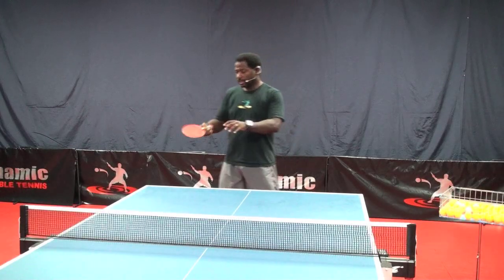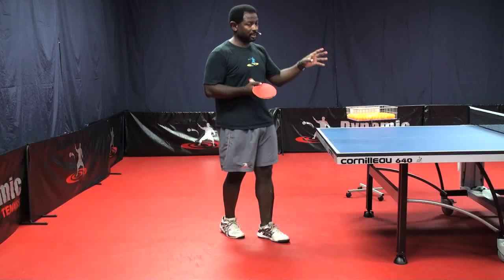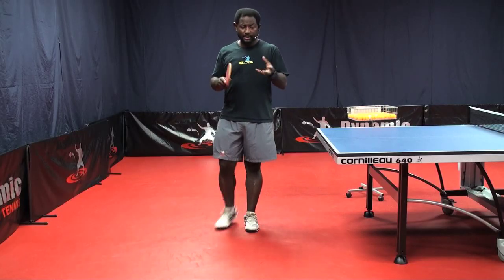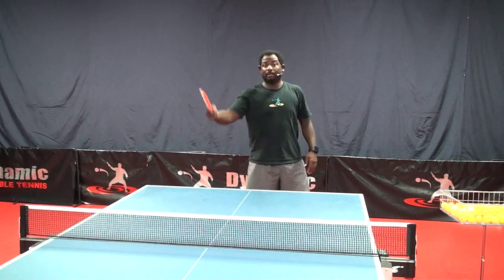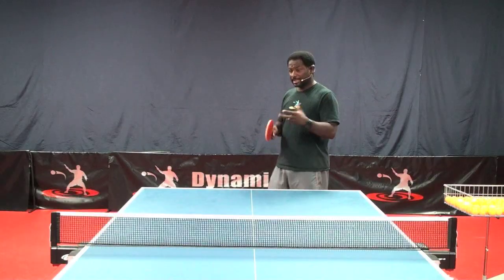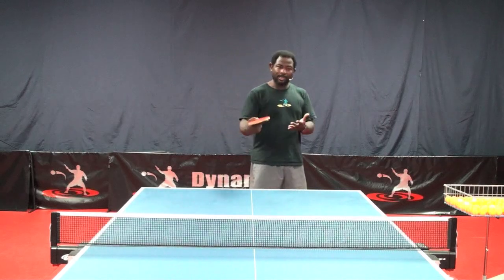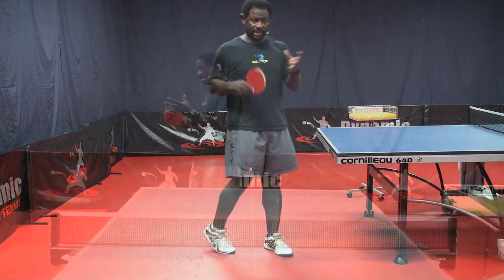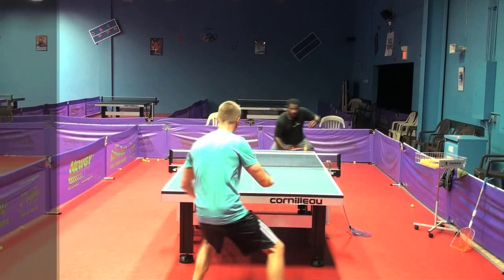Implementing the European Backhand Loop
This is a video to teach you how to expand your Backhand Loop when you are extended rallies.

To get the answers to all the pop quiz question at the end, go to the blog post

To get the Backhand Loop Training videos part 1 and 2 go